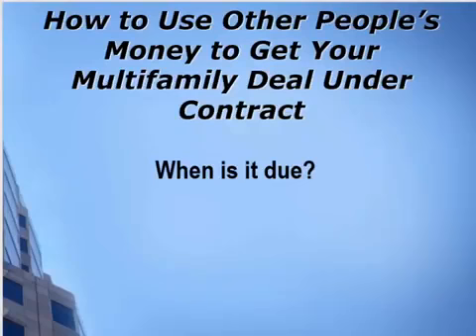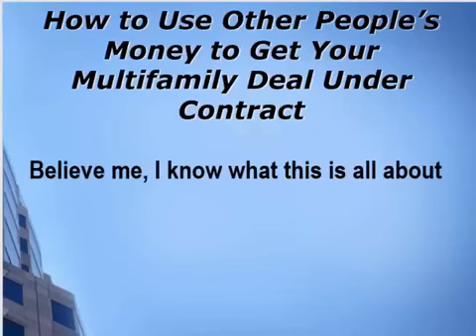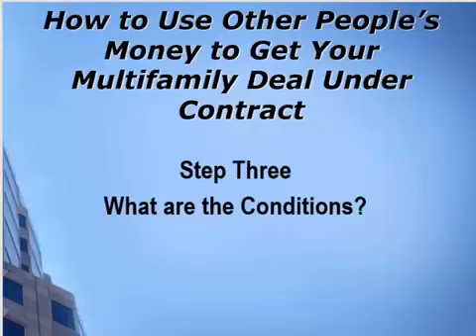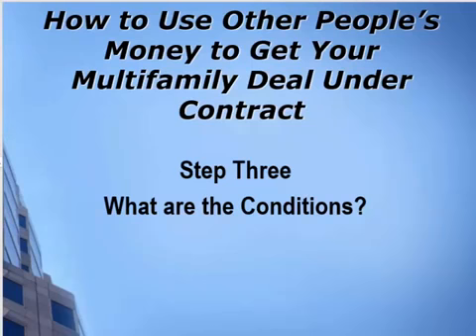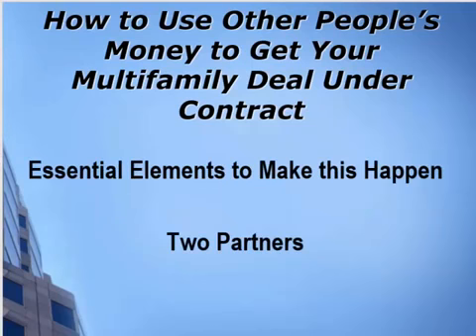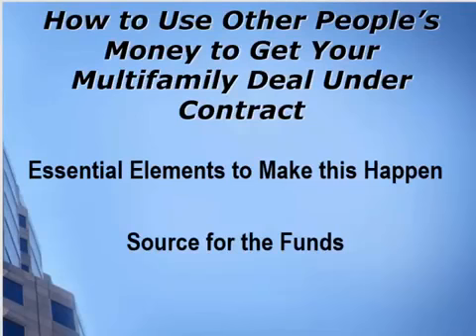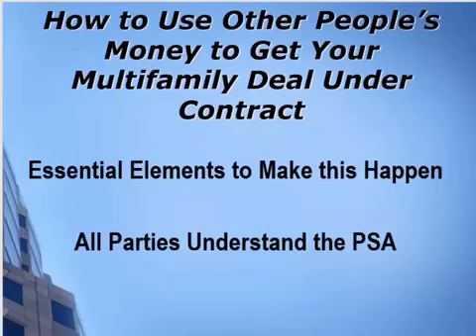Using Other People's Money to Get Your Deal Under Contract MCE Group Coaching Call 8 9 16